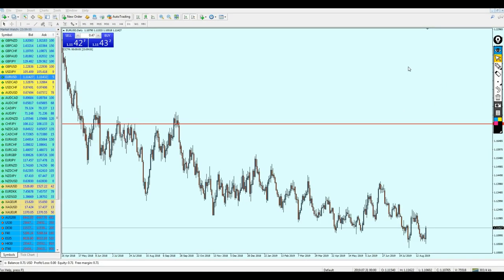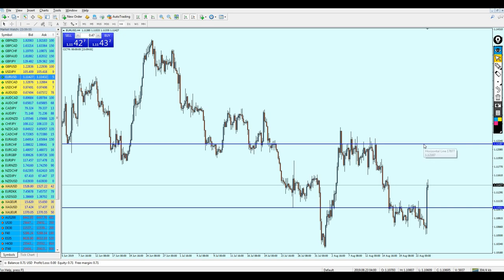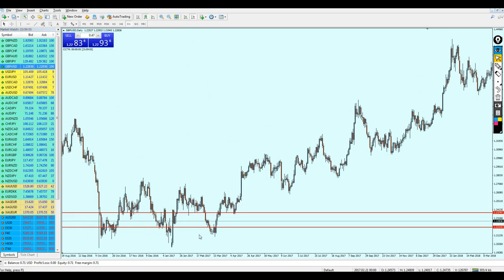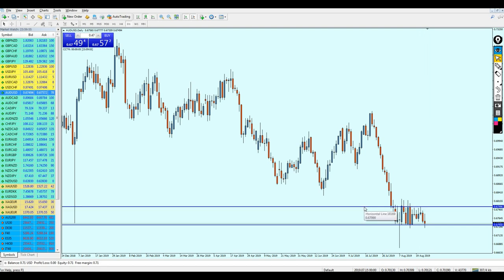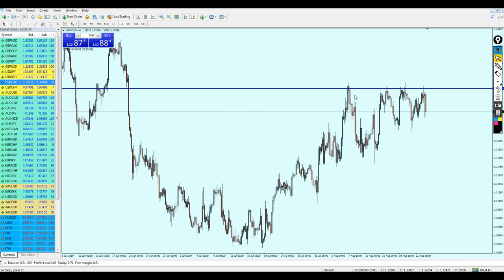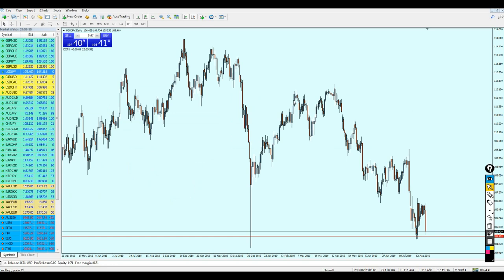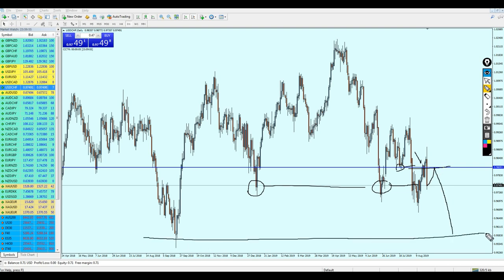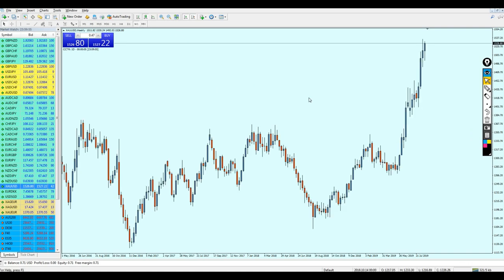Weekly Market Analysis 26 - 30 Aug